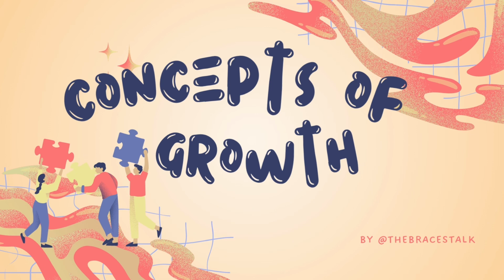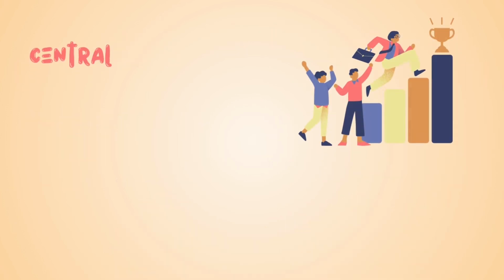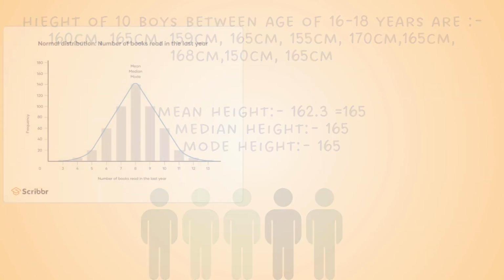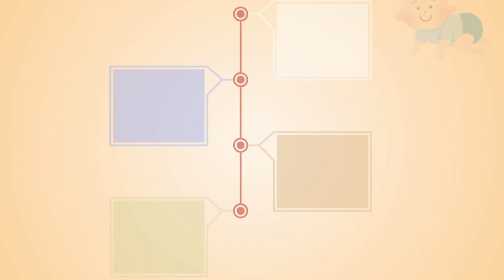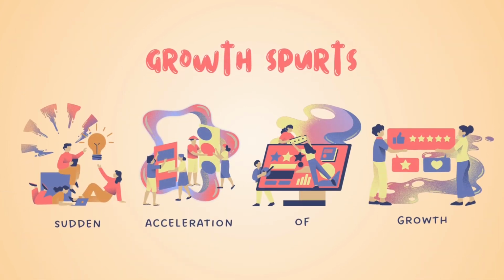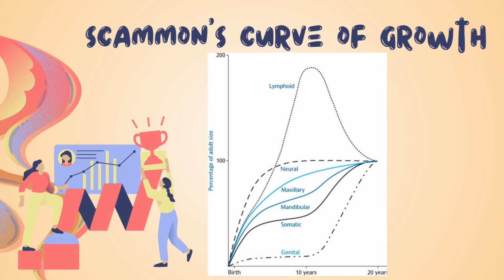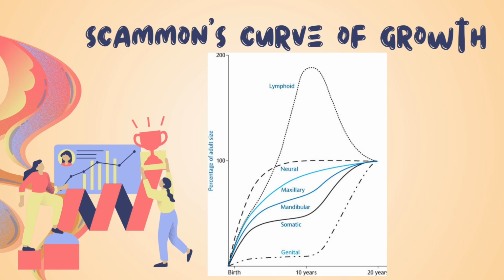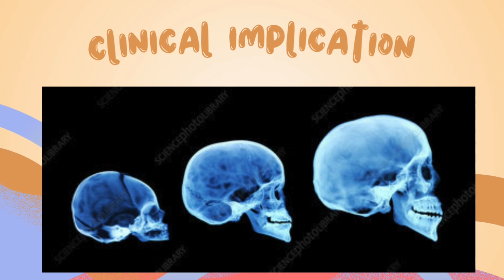Concepts of growth